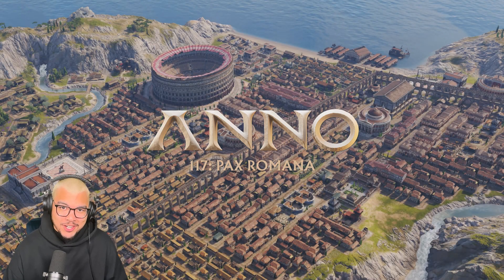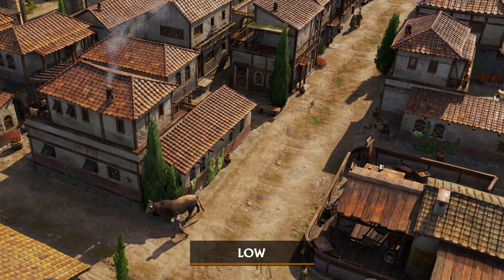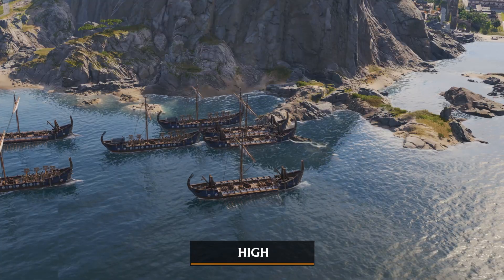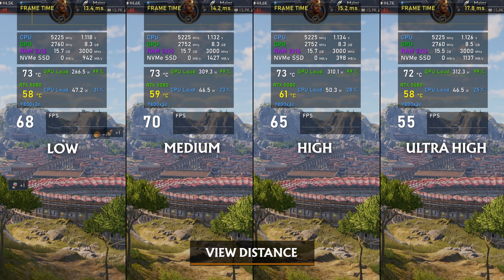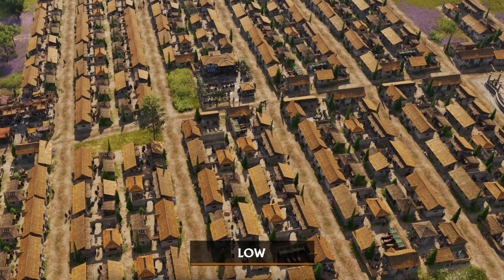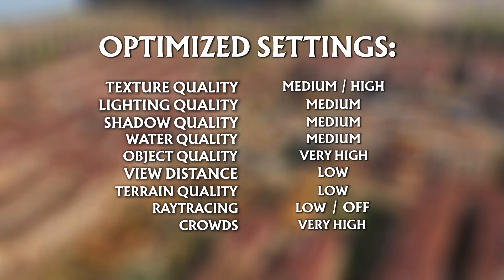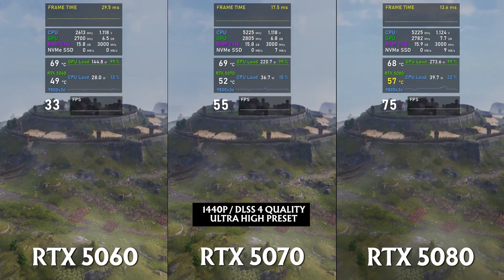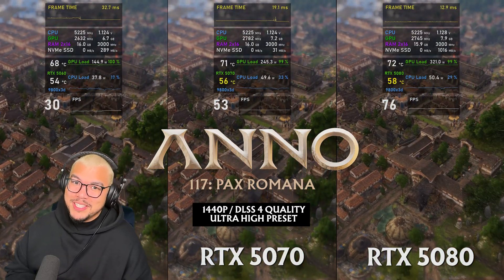Anno 117: Pax Romana - PC 4K Low vs. High vs. Ultra High - Graphics Comparison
In this optimization guide, we dive deep into performance, image quality, and compare all the in-game graphics settings (Low to Ultra High) to give you the best settings for Anno 117: Pax Romana!

Huge thanks to @Manzaverse for this collaboration!

Chapters:
00:00 Introduction
00:17 Comparison of in-game presets
01:08 Textures Quality
01:27 Lighting Quality
01:56 Shadow Quality
02:31 Water Quality
03:00 Object Quality
03:33 View Distance
04:07 Terrain Quality
04:28 Raytracing
05:00 Crowds
05:34 Performance of in-game presets
05:50 Optimized Settings
07:14 Comparison of RTX 5060, 5070, 5080 in in-game benchmark

Note: I have partnered with Ubisoft to produce this content

System:
- OC: Windows 11 Pro 24H2
- Processor: Ryzen 7 9800x3d
- CPU Cooler: Noctua NH-D15 G2 LBC
- Mainboard: MSI MAG X870 TOMAHAWK WIFI
- Video Card: MSI GeForce RTX 5080 16G VENTUS 3X OC PLUS
- Resolution: 3840x2160
- RAM: 32GB DDR5 G.SKILL 6000 MT/s 2x16GB TZ5 NEO RGB 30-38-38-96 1,35V
- PSU: MSI MPG A1000G PCIe5
- SSD: Samsung 990 Pro 2TB
- Case: Fractal North
- NVIDIA Driver: 581.80